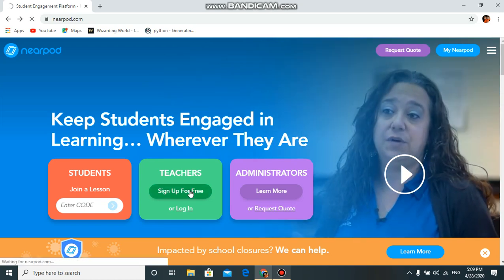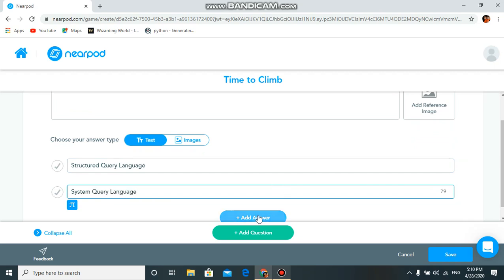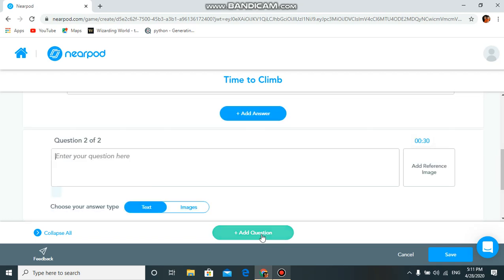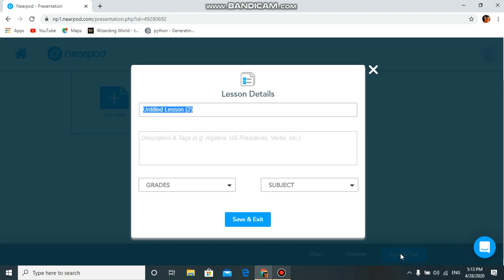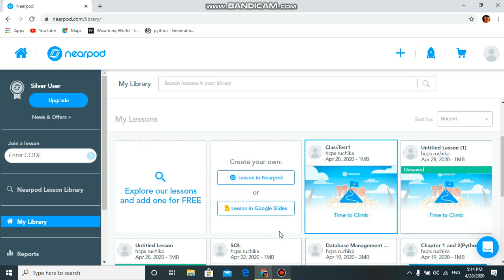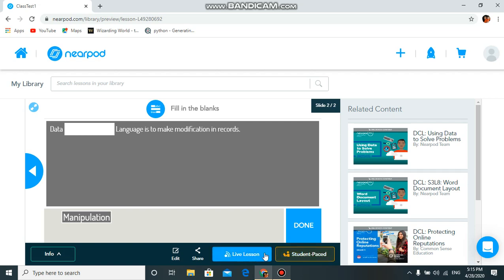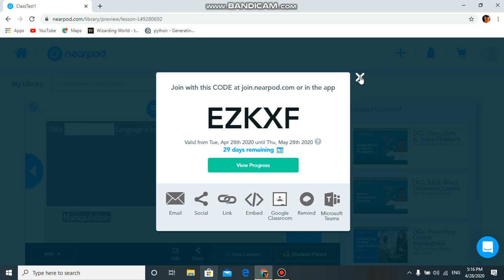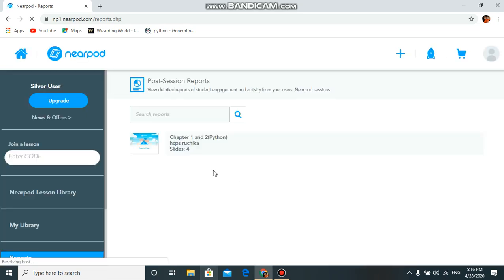Generating Objective Type Qpaper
By Ruchika Vohra